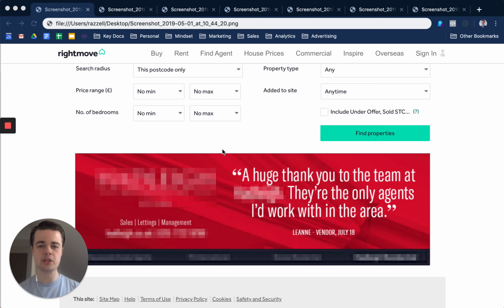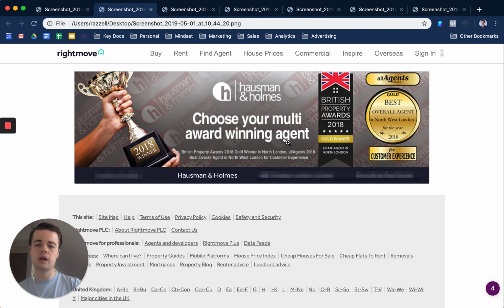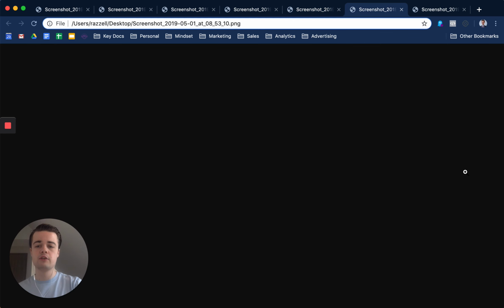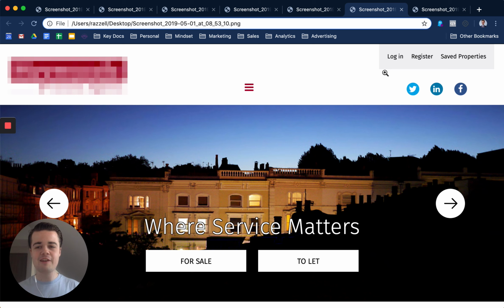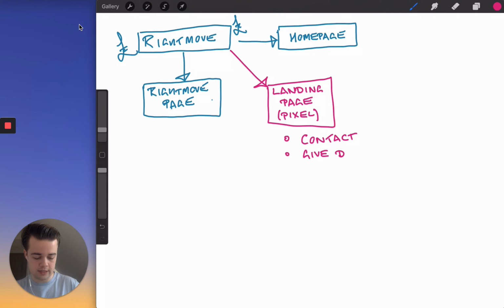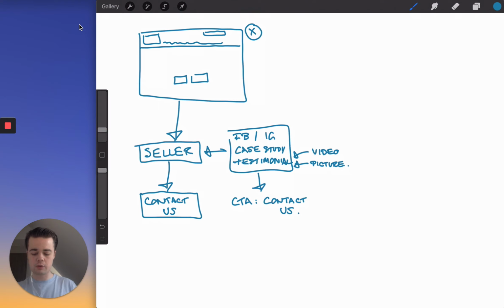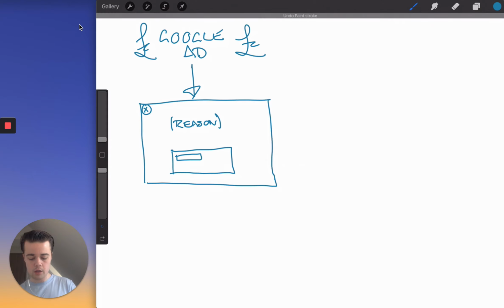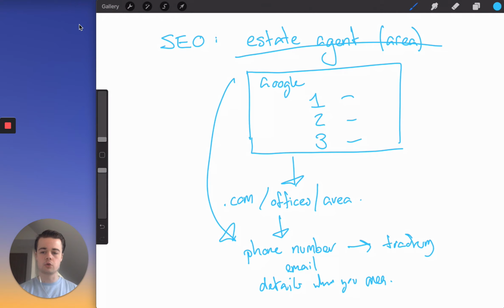Top Three Mistakes Estate Agents Make When Advertising (& How To Avoid Them)